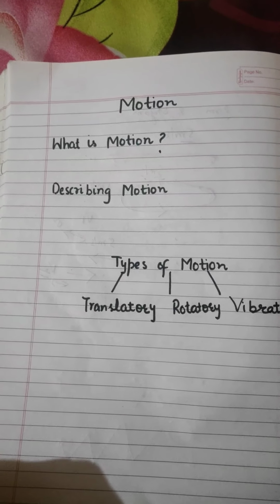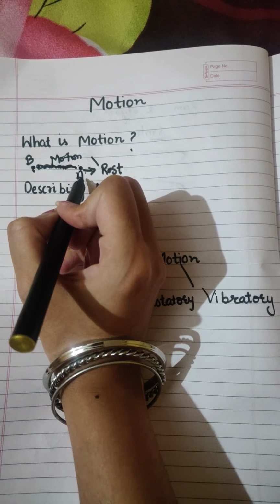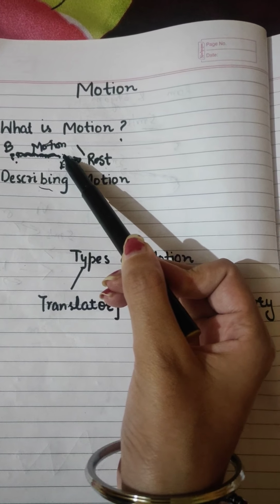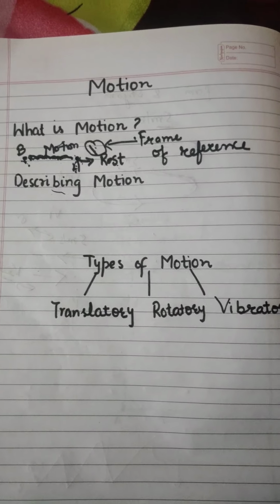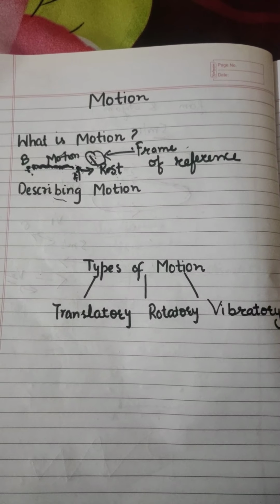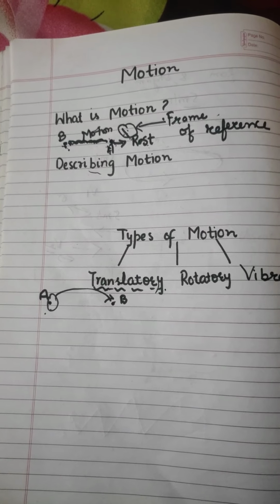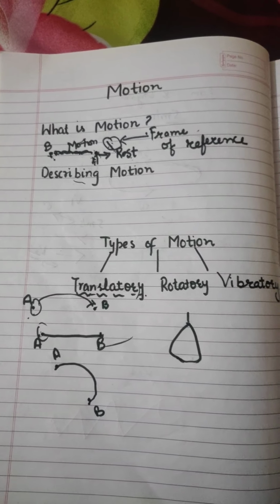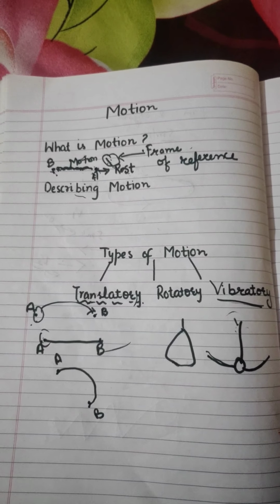Class 9th Motion(Introduction)